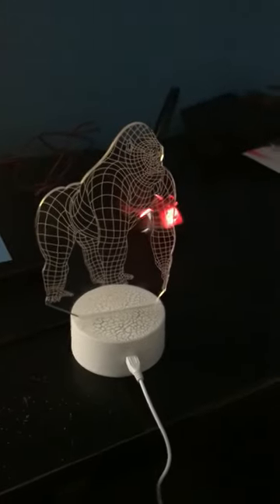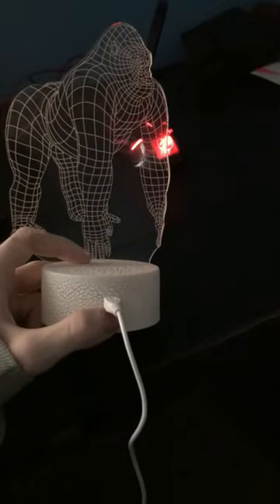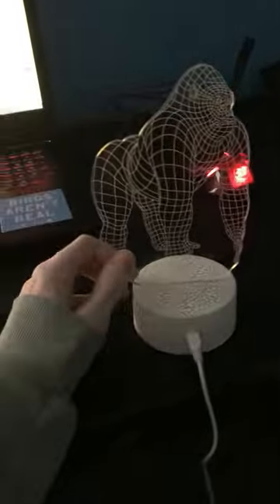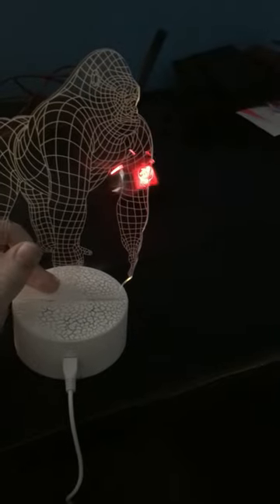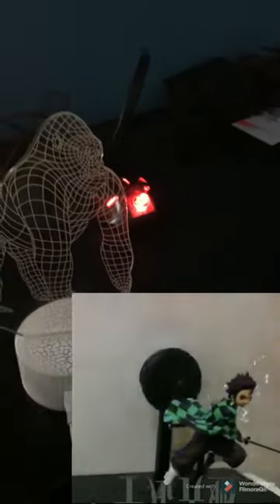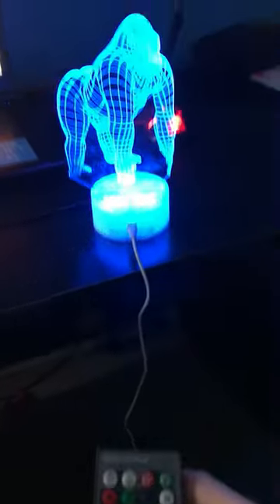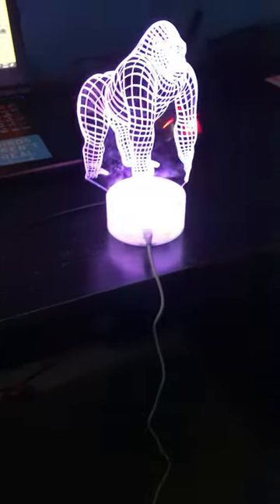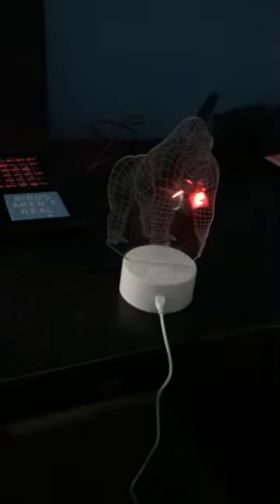A Vital Message For Anyone Interested in Gorilla Lamp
monkey lamp has torn me to pieces with lies